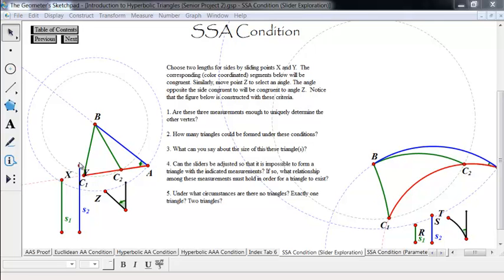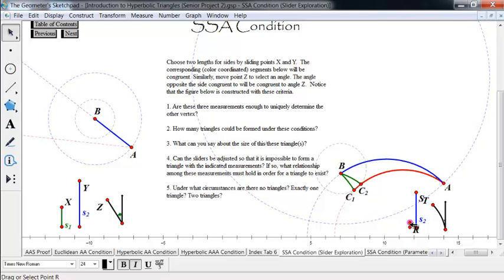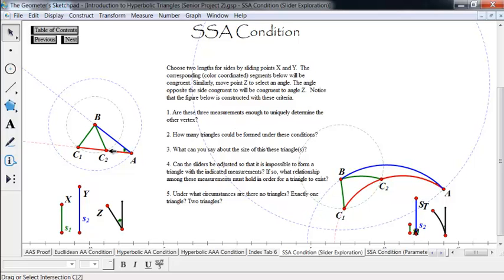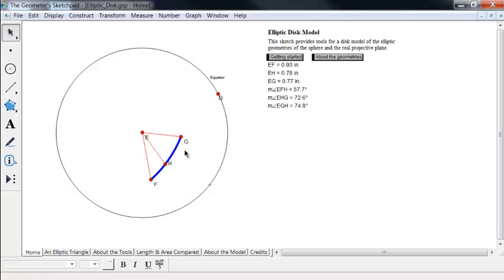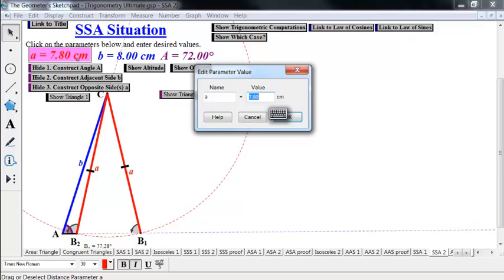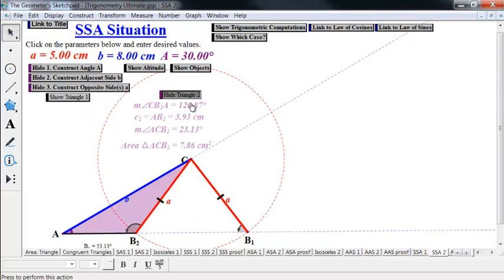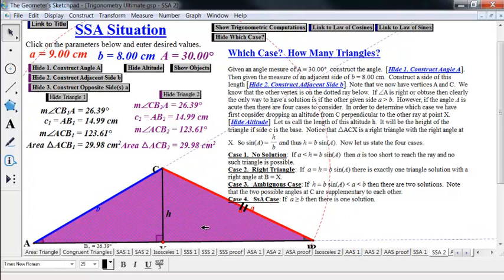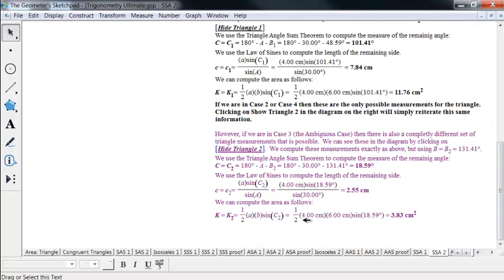Geometry 6.28 SSA Condition in Euclidean and Hyperbolic Geometries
We investigate the SSA Condition for Triangles in Euclidean and Hyperbolic Geometries.